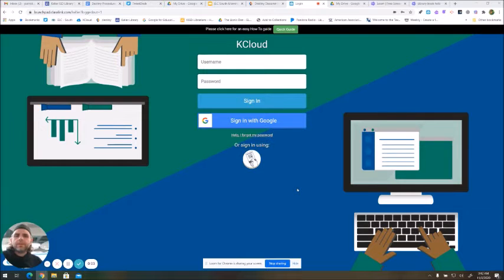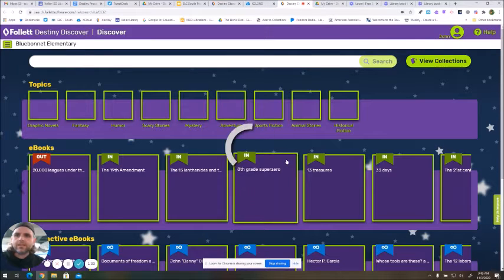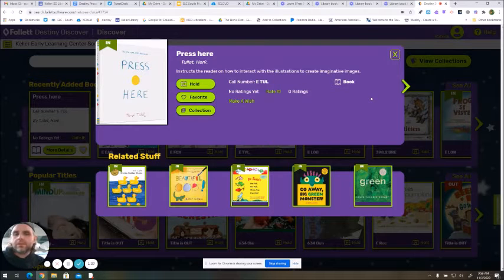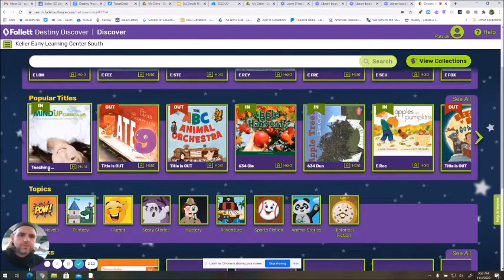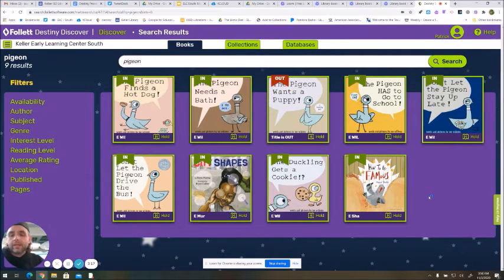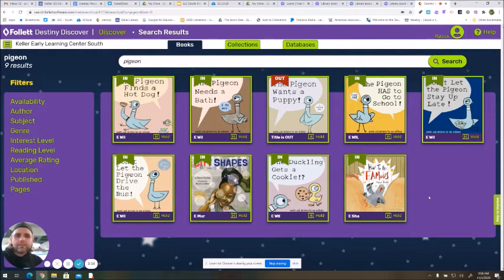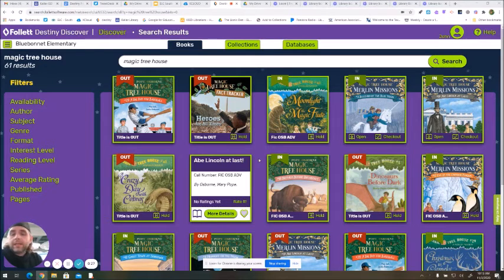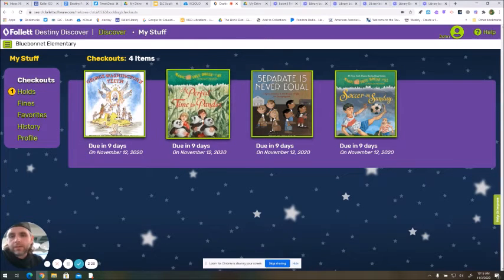How to place a Hold